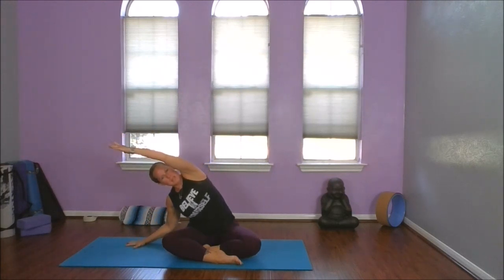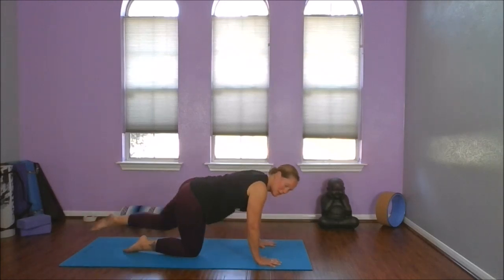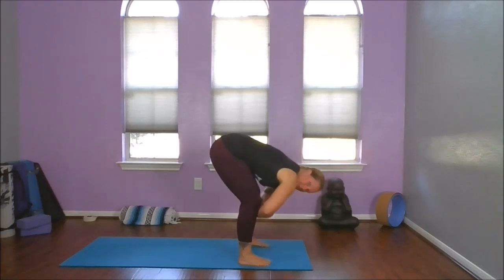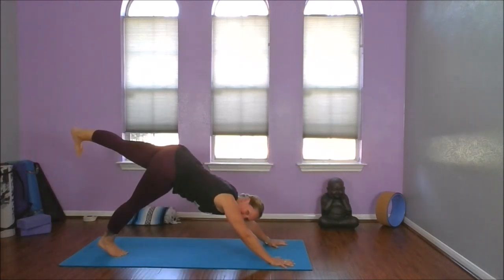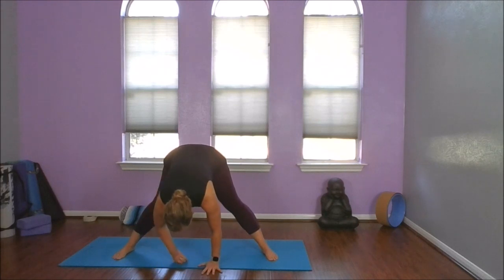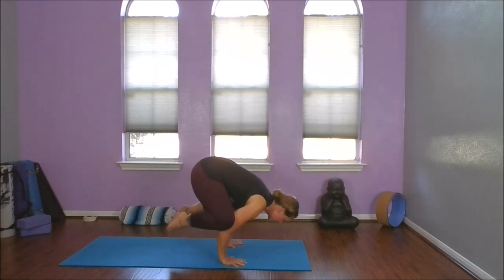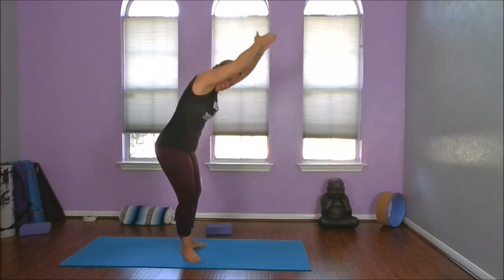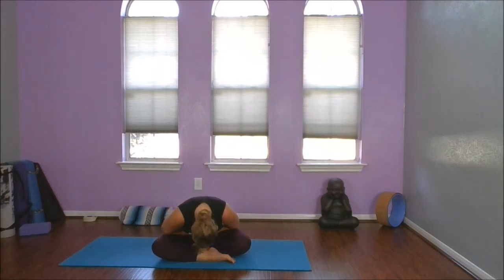Crow Pose (Bakasana) Yoga with Carolyn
The basics in performing crow pose in yoga